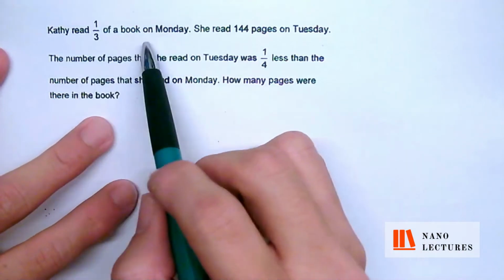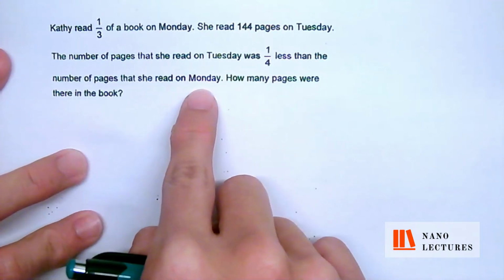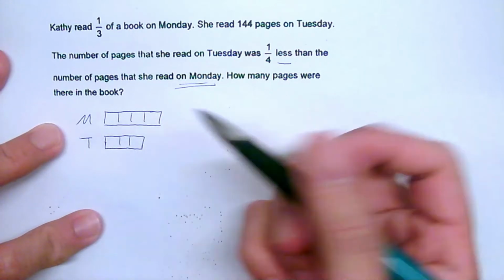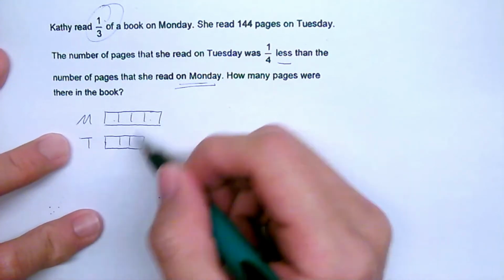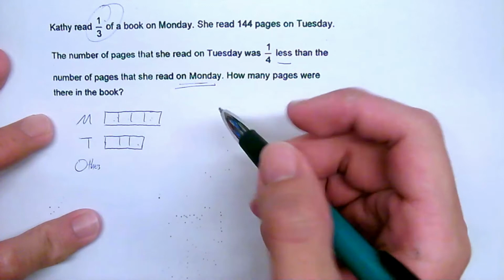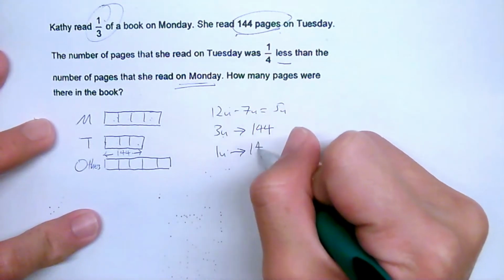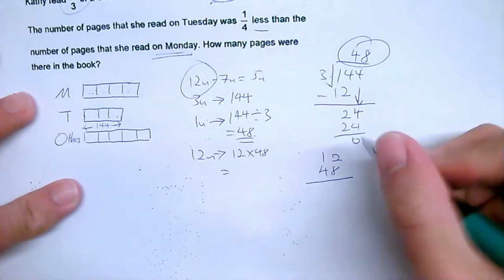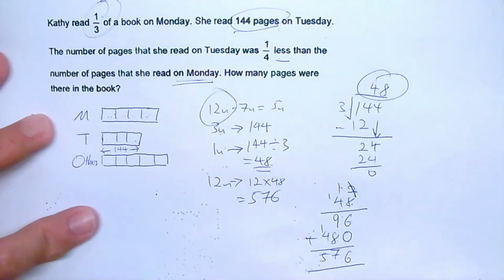2020 Nanolectures: P6 Fraction. High Difficulty. Q3. Singapore Math teaching videos